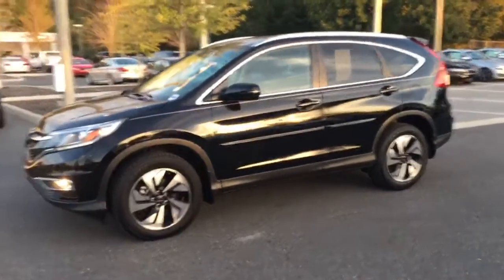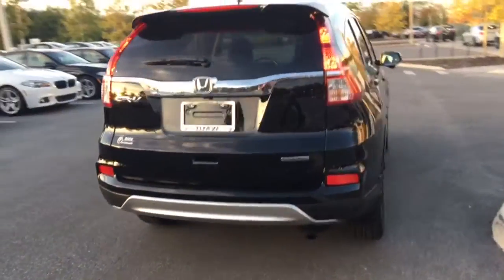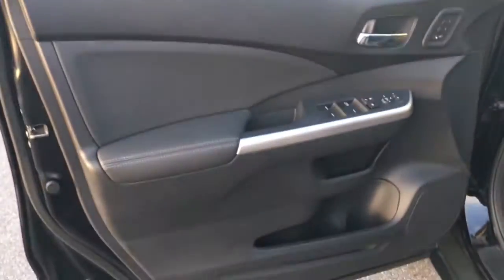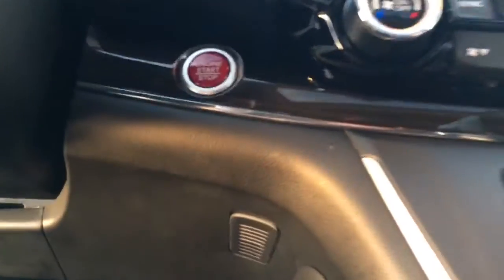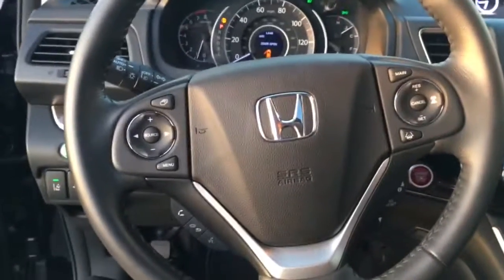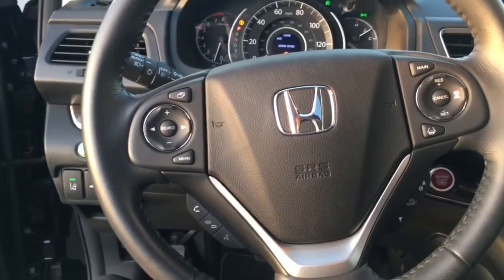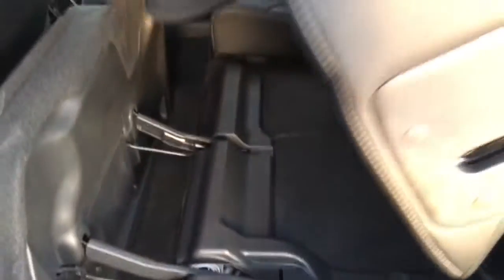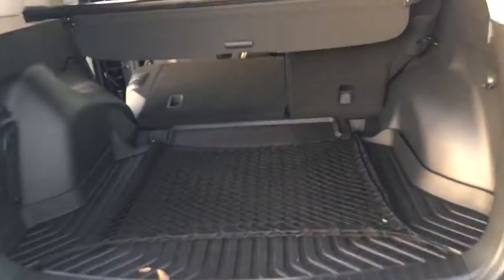Honda CRV for Matt!